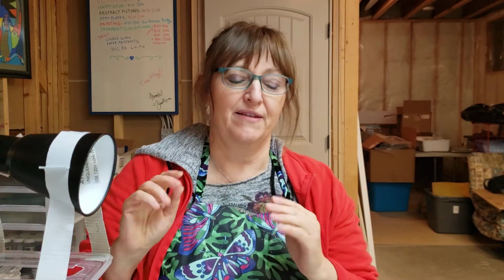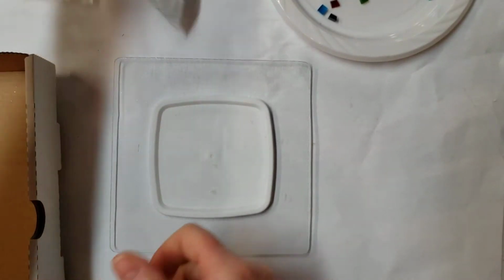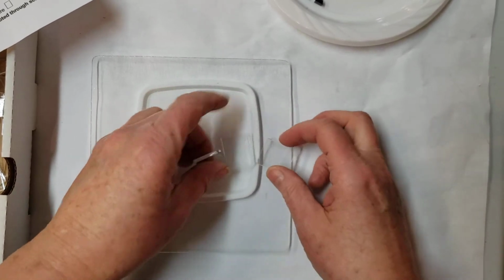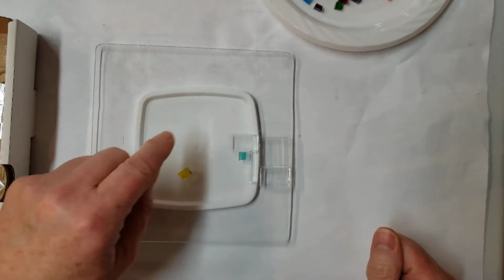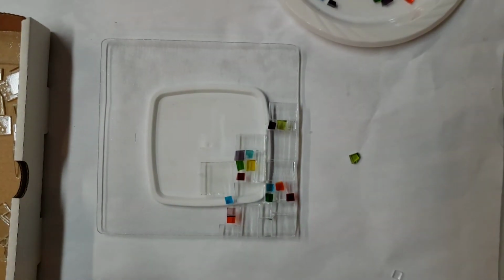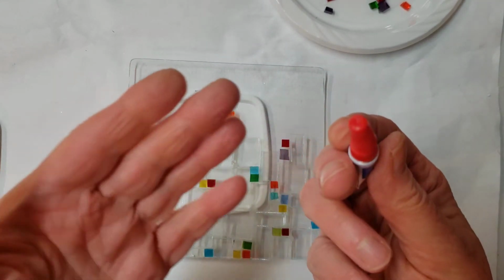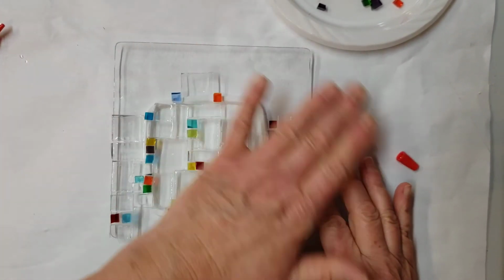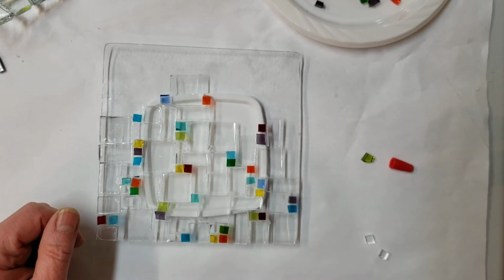Crystal Confetti Appetizer Plates with InFused Glass Works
Tutorial of how to create a crystal confetti fused glass appetizer plate with artist Jeweliyana Reece.